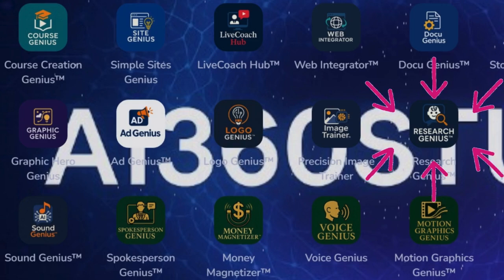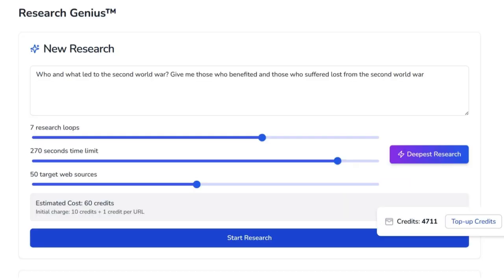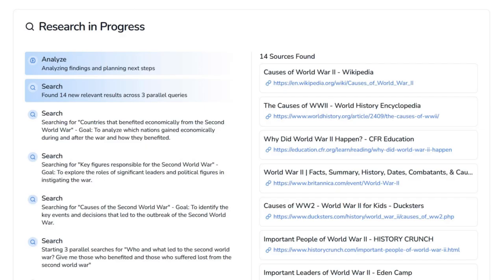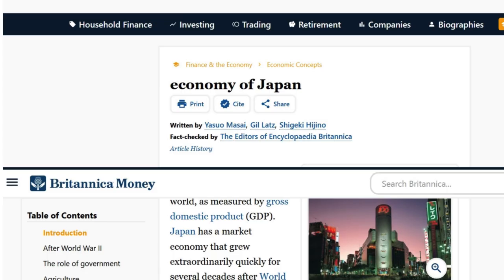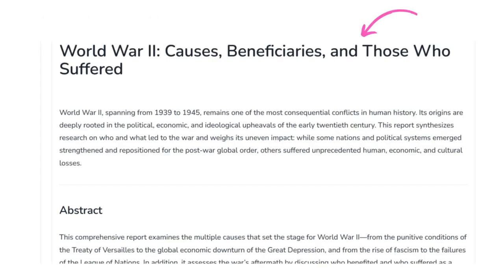RESEARCH GENIUS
🎥 Welcome to AI360Studio – Your #1 Hub for AI-Powered Business Mastery! 🚀

This Tutorial help you understand the step by step process of making a meaningful and resultful research using our AI app called RESEARCH GENIUS

At AI360Studio, we don’t just talk AI — we show you how to use it to create real income and build sustainable digital businesses.

Whether you're a digital entrepreneur, content creator, small business owner, or aspiring AI freelancer, this channel is your ultimate resource for:

💡 Step-by-step AI tutorials on how to use 60+ cutting-edge tools in the AI360Studio platform
💼 Real-world strategies to launch AI-powered services, side hustles, and businesses
📈 Case studies & success stories from users monetizing AI across different niches
🎓 Expert masterclasses & webinars with industry leaders and AI pioneers
⚙️ Breakdowns of powerful AI apps for video, graphics, writing, marketing, legal, coaching, and more
🔥 21-Day Challenges, Bootcamps, and Live Trainings to get you started and scale fast!

Join the movement of fearless digital creators unleashing the power of AI to change their financial future.